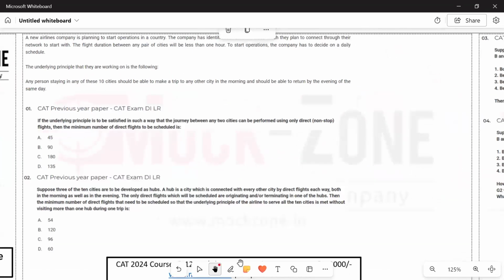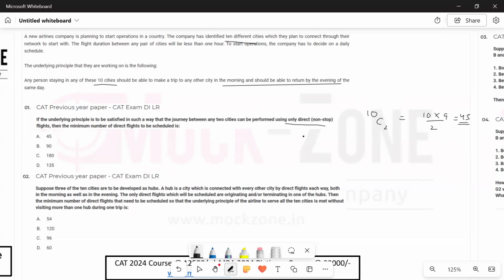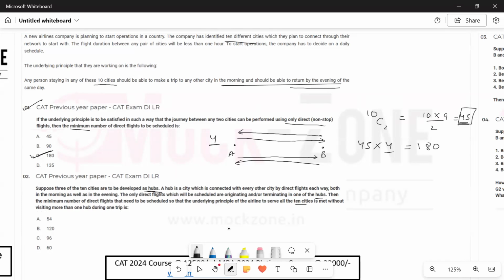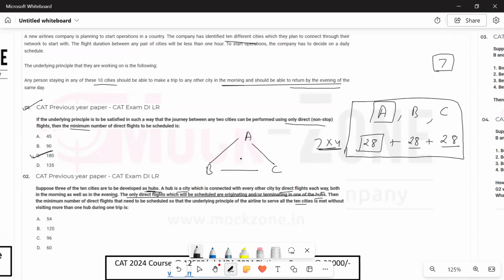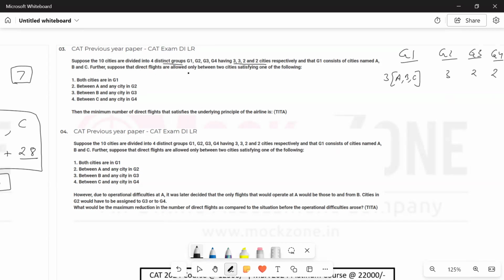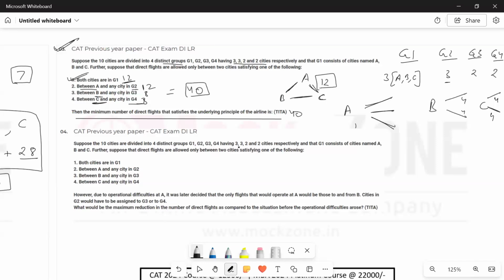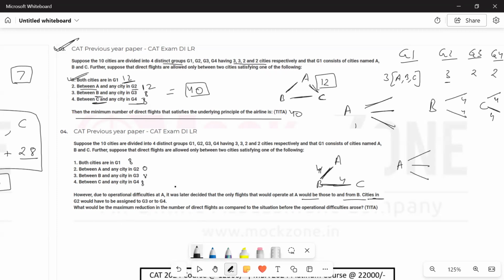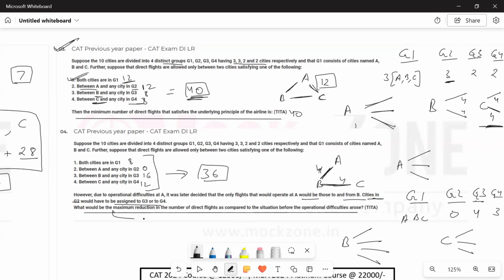CAT 2025 Exam: LRDI of the Day - PYQ Series || LRDI Set -81 || CAT 2017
CAT 2025 Exam: LRDI of the Day - PYQ Series || LRDI Set -80 || CAT 2017

Hi All,
We have started LRDI of the Day Series for CAT PYQs. Daily one LRDI Set based on past year will be uploaded. Do go through the complete video for proper understanding.

CAT 2025 Course @ 12,500/- Only
MBA 2025 Platinum Course @ 22000/- Only

Telegram & Whatsapp Groups

CAT | NMAT | SNAP 2024 WhatsApp Groups

✔️NMAT | SNAP 2024 WhatsApp Group

Telegram Groups